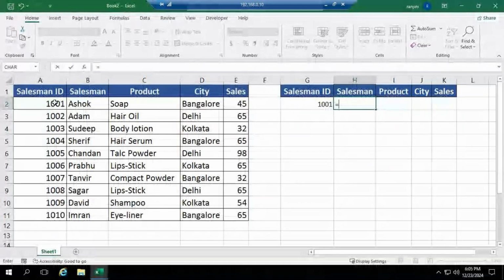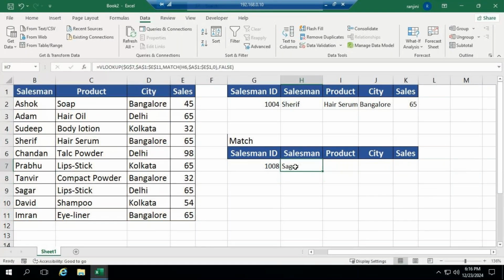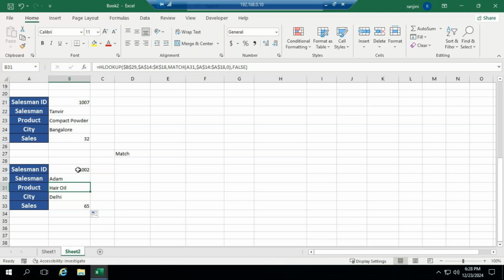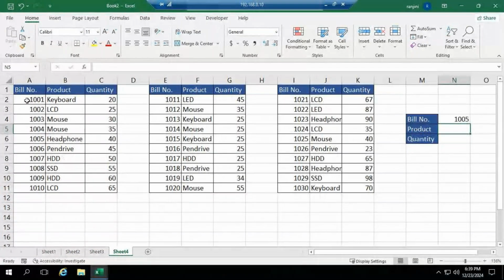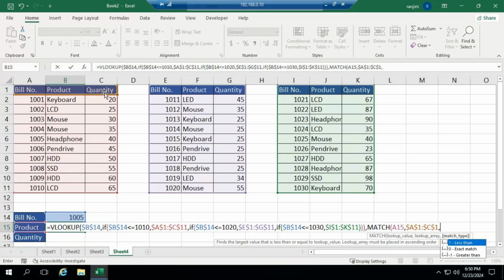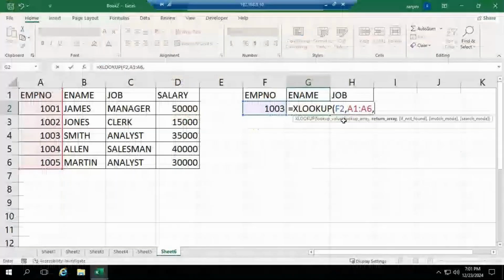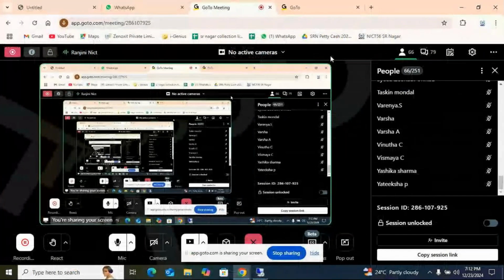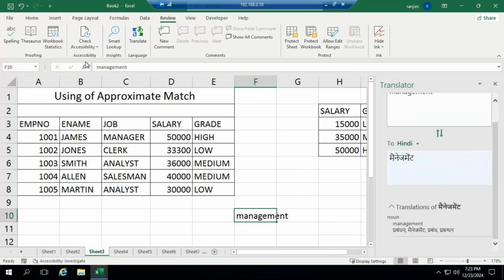Ranjini Advance Excel 23rd Dec Mcc